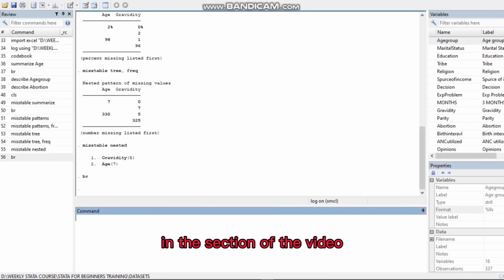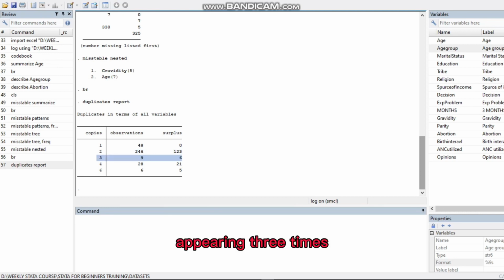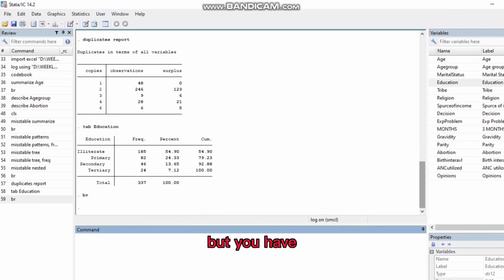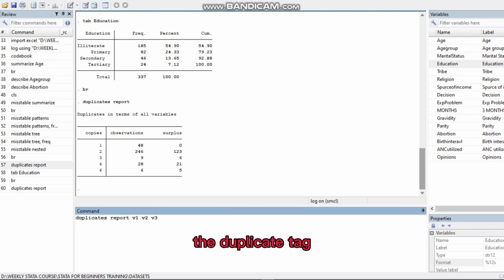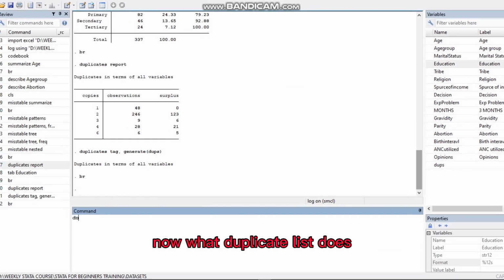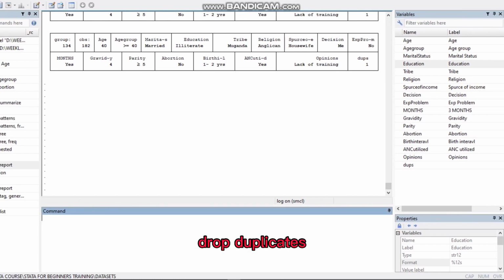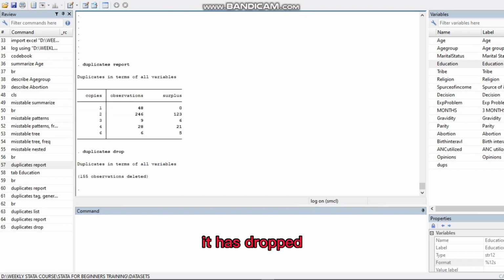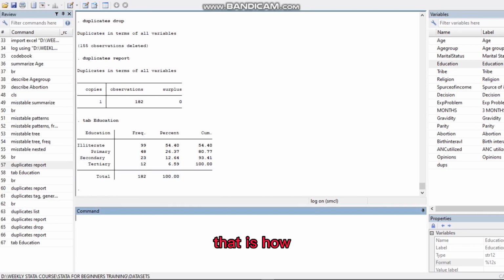Duplicate Data Management Made Easy: Unleashing STATA's Power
Unlock the secrets of duplicate data handling with STATA software. In this comprehensive video, we'll explore the techniques to accurately determine and effectively handle duplicate values using STATA. Discover the significance of duplicates in data analysis and learn how to leverage STATA's powerful features to ensure data integrity.

With step-by-step guidance, you'll master the art of identifying duplicates within variables or across multiple variables using STATA's advanced commands. Gain insights into various methods to handle duplicates, such as dropping or merging duplicate observations, creating unique identifiers, or flagging duplicates for further analysis.

By equipping yourself with the knowledge to detect and manage duplicate values, you'll enhance the accuracy of your analysis, avoid skewed results, and maintain data consistency. Empower your research and data analysis endeavors with STATA's robust capabilities for duplicate management.

Join us on this captivating journey as we delve into the world of duplicate values, unravel the complexities, and empower you with the skills to handle them seamlessly using STATA software.